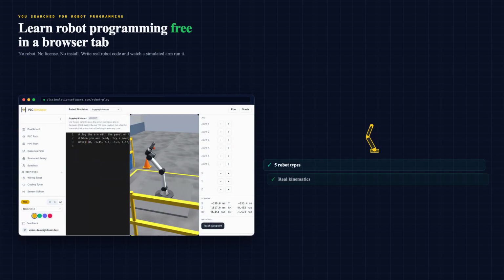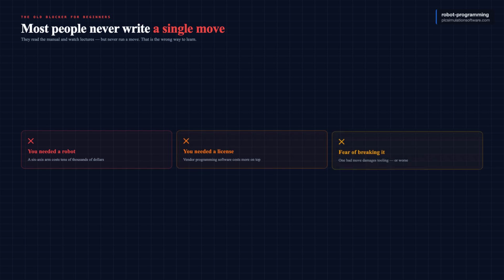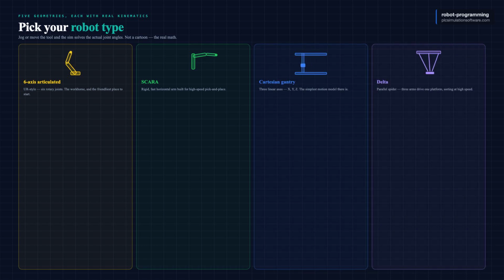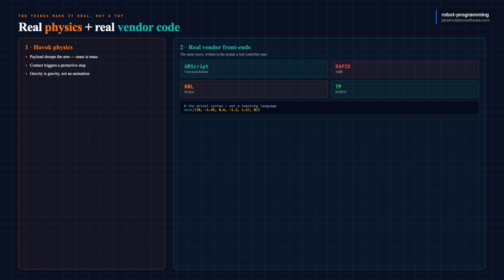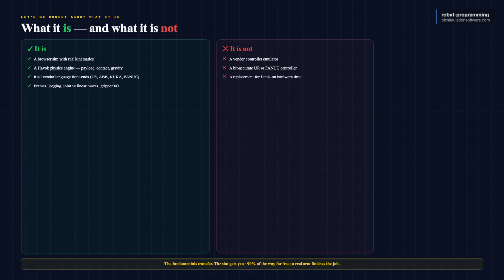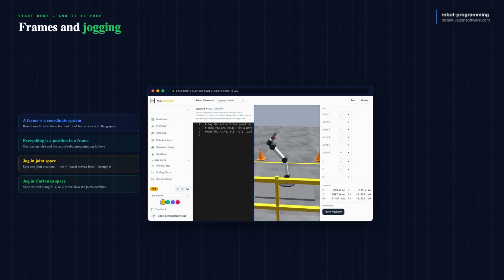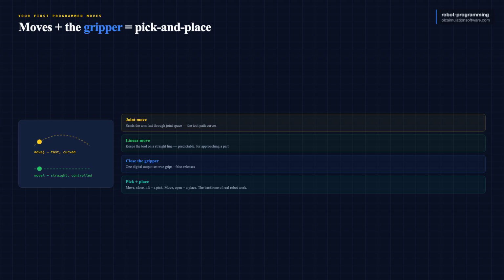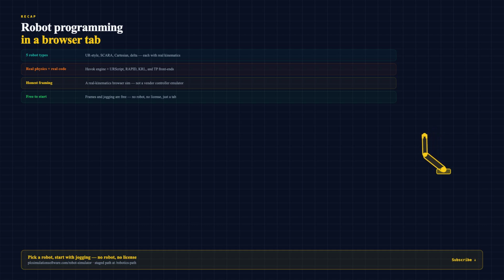Robot Programming in Your Browser — No Robot (Free)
Robot programming has always had one big blocker for beginners: you need a robot. A six-axis arm costs tens of thousands, a license costs more, and one bad move can damage tooling. This video shows the way around that — a browser-based robot simulator where you write real robot code, run it on a simulated arm with real kinematics and physics, and learn robot programming from zero. No robot. No vendor license. No install.

The simulator has five robot geometries. A UR-style six-axis articulated arm — the workhorse of the factory and the friendliest place to start. A SCARA — the rigid, fast horizontal arm built for high-speed pick-and-place. A Cartesian gantry — the simplest motion model, three linear axes. And a delta — the parallel spider that sorts at high speed. Each geometry has its own real kinematics, so when you jog or move the tool the simulator solves the actual joint angles, not a cartoon.

It is honest about what it is. This is a browser simulator with real kinematics and a Havok physics engine, running real vendor front-ends for the code — URScript for Universal Robots, RAPID for ABB, KRL for KUKA, and TP for FANUC. It is not a vendor controller emulator and it does not claim to be one. What it gives you is the language and the motion habits — frames, jogging, joint versus linear moves, gripper I/O, waypoints, payload, collaborative safety — and those fundamentals transfer directly to a real robot when you get hands on hardware.

The free path: jogging the arm and learning frames is free. You open the simulator, pick a robot, and move it around in joint space and Cartesian space to build intuition for how the joints combine to place the tool. A Pro subscription unlocks the full graded course and a Robot Programming certificate, but the fundamentals are free to build.

Who this is for: anyone curious about robot programming with no hardware; PLC and controls engineers adding robots to their stack; students researching automation careers; hobbyists who want to write real robot code without buying an arm.

— Chapters —
0:00 Learn robot programming free in a browser
0:35 The blocker: you used to need a robot
1:20 Five robot types, real kinematics
2:15 Real physics and real vendor code
3:10 Honest about what it is and is not
4:05 Frames and jogging — start here, free
5:00 Joint vs linear moves and the gripper
5:45 Where to start + next video

1. Robot Programming in Your Browser — No Robot (Free)
2. Program a Robot in Your Browser — UR, SCARA & Delta (Free)
3. Robot Programming Online — 5 Robot Types, Real Physics (Free)